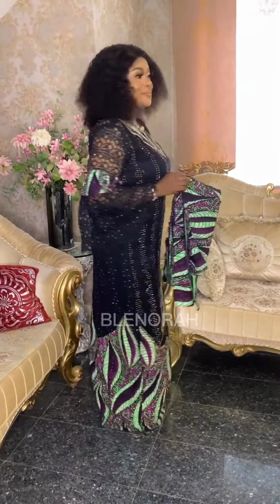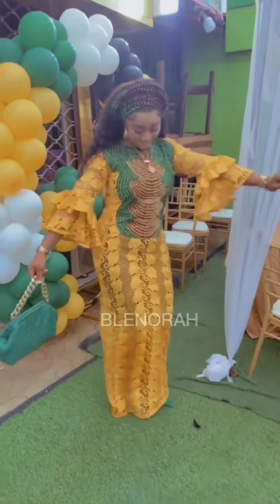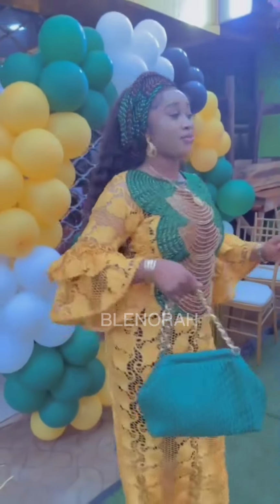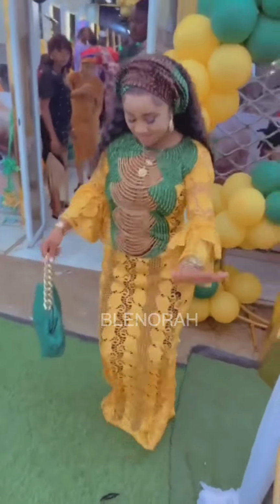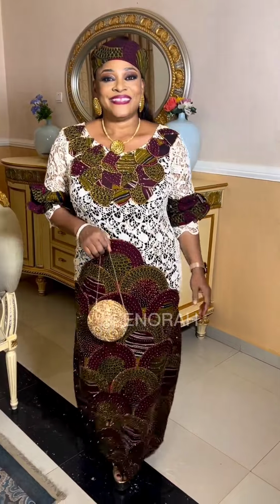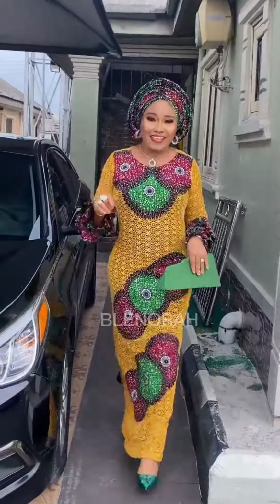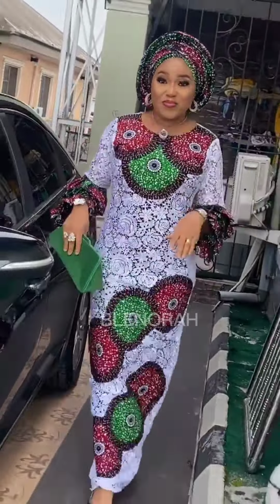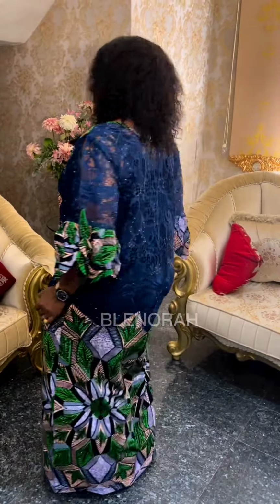MODE AFRICAINE 2023: Trendy Ankara Boubou & Kaftan Styles | Latest Lace Long Maxi Kaftan Gown Styles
Hello lovers of African Fashion:

In this video, I bring to you the latest Ankara and Lace Gown Styles for Ladies 2023.

These styles are unique, sophisticated and unique Ankara + Lace Styles you can rock to a Party.

African Fashion Styles, Lace Styles, modele en pagne, Ankara Styles 2023.

MUSIC

All the credit in this video goes to all the amazing and talented designers that designed these outfits.